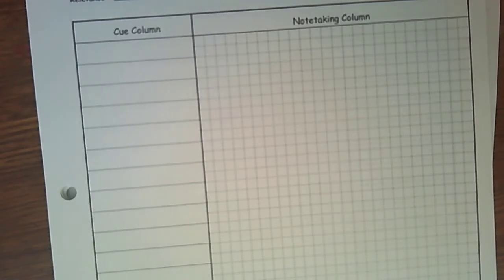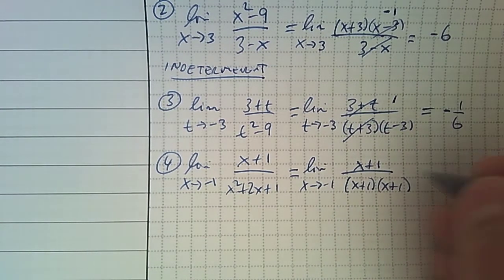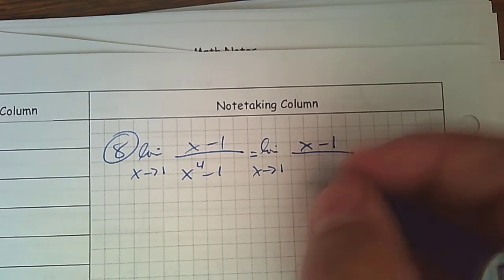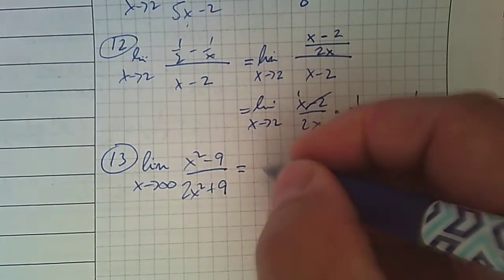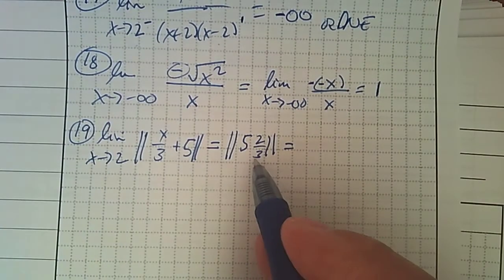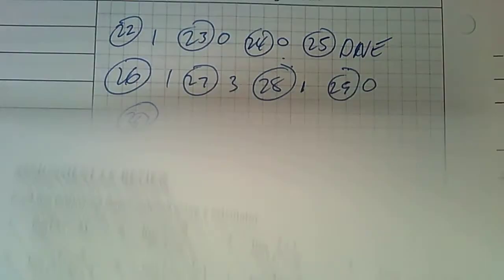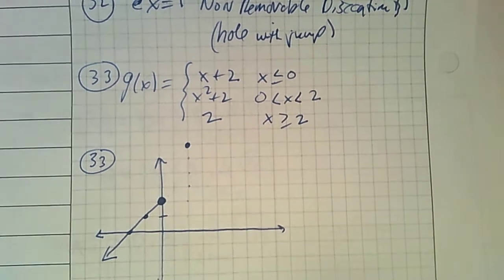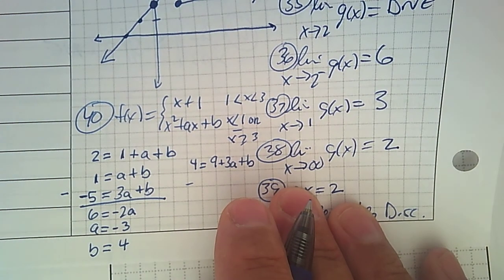Calculus Assignment 2-6 Part 1